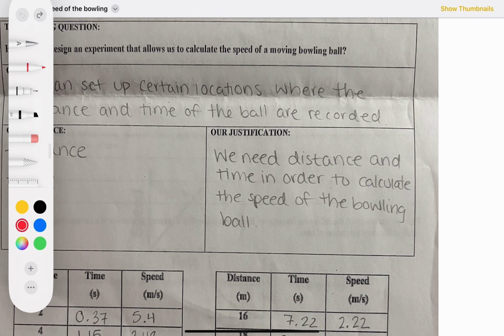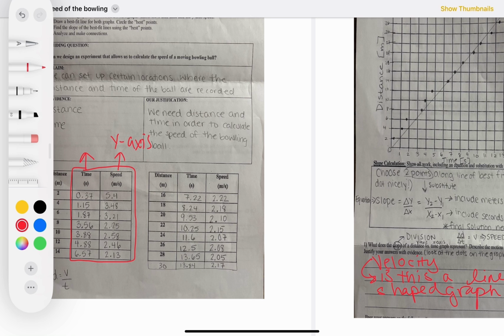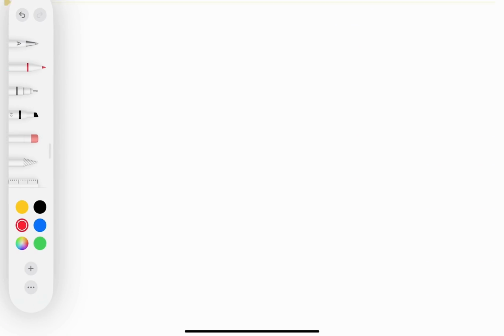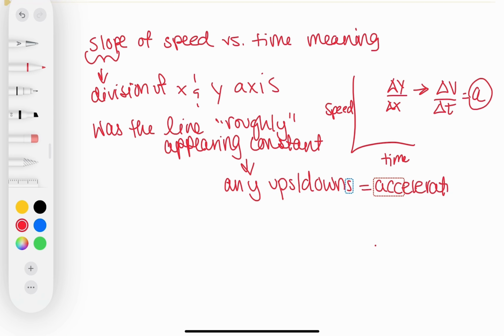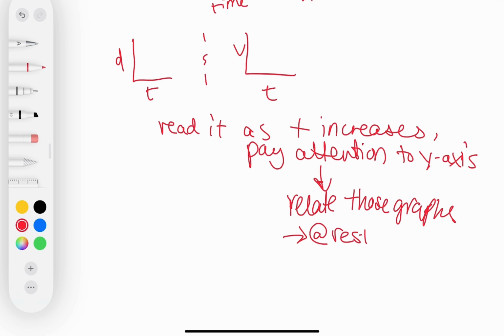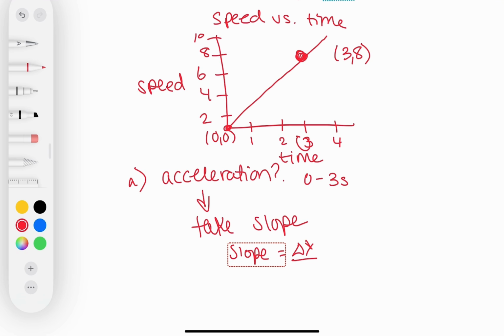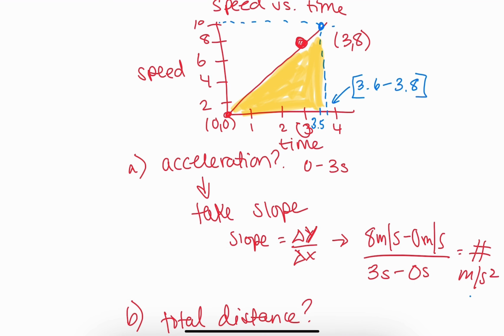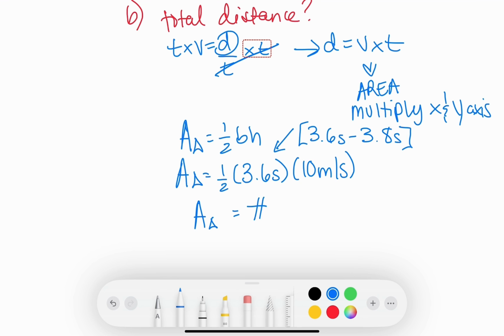October 6, 2025